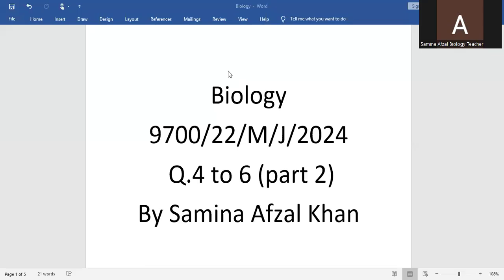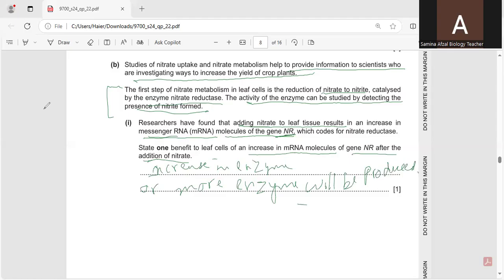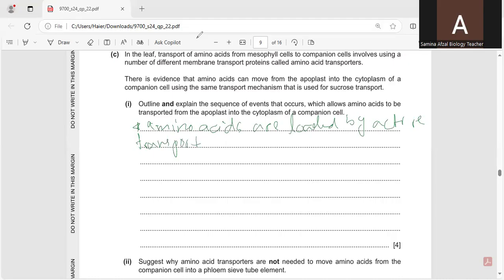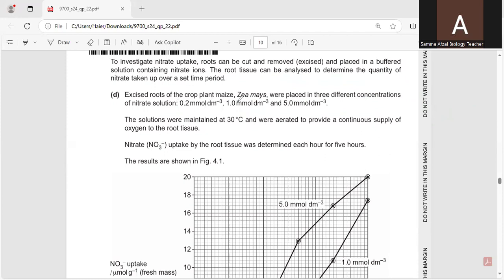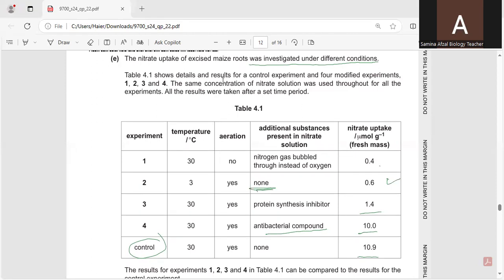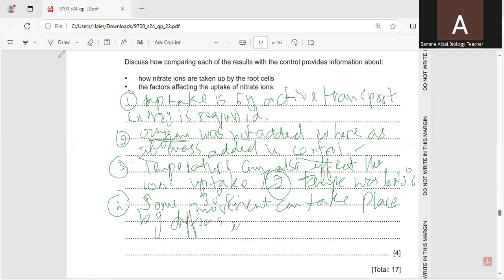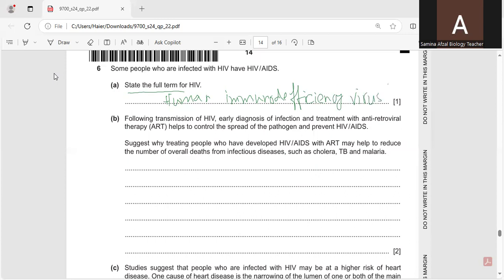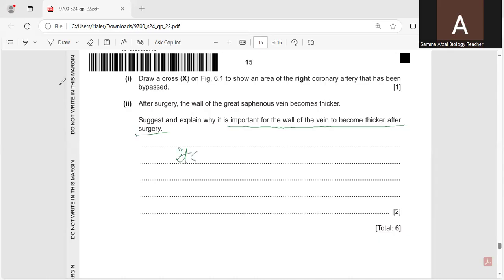As Level Biology 9700 Paper 22 May June 2024 Q 4 to 6 Part 2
Samina Afzal Khan is here with 2nd video of As level 9700/22/May/June/2024 Part 2.